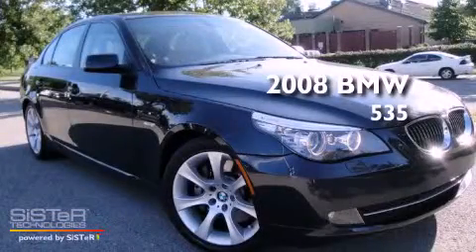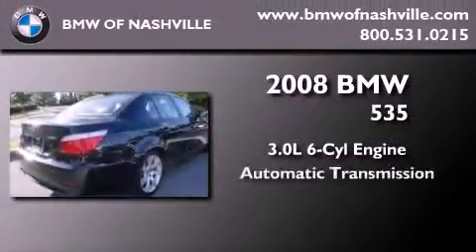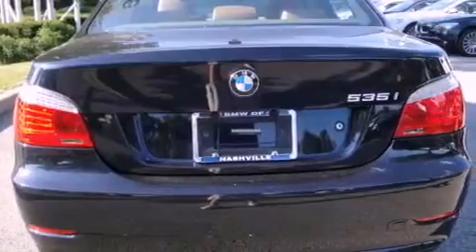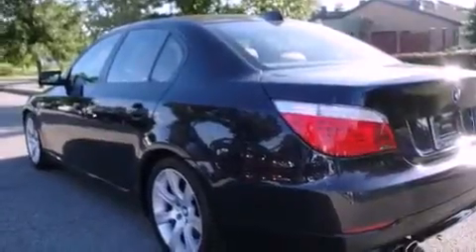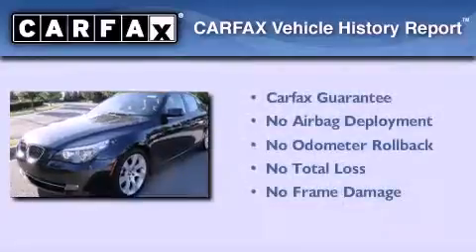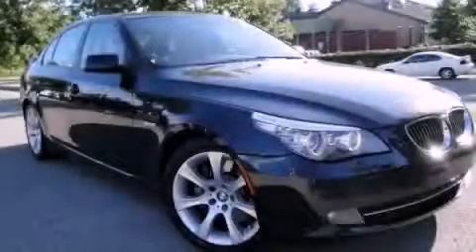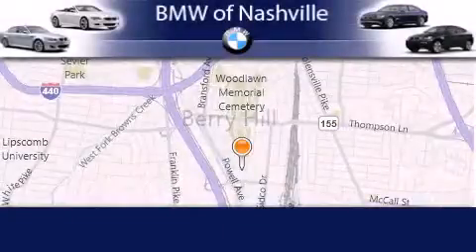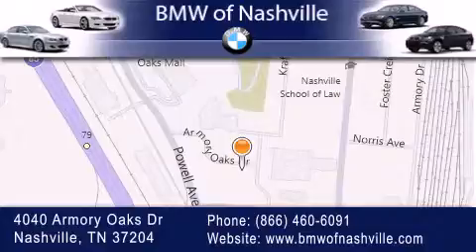Certified 2008 BMW 535 Nashville TN 37204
Year : 2008

 Make : BMW

 Model : 535

 Engine : 3.0L I-6 cyl

 Trans . : Automatic

 Exterior : Blue

 Miles : 42,820

 Interior : Brown

 4040 Armory Oaks Drive